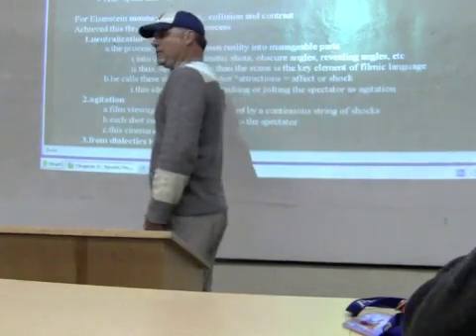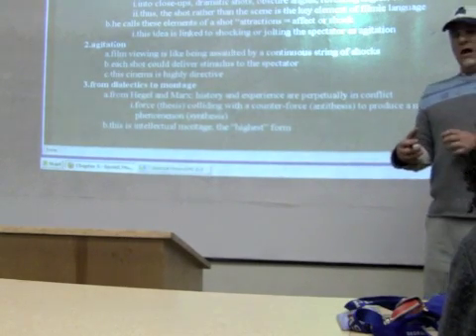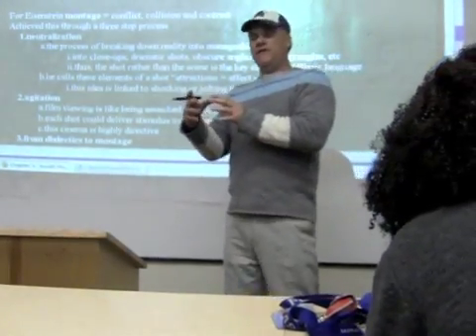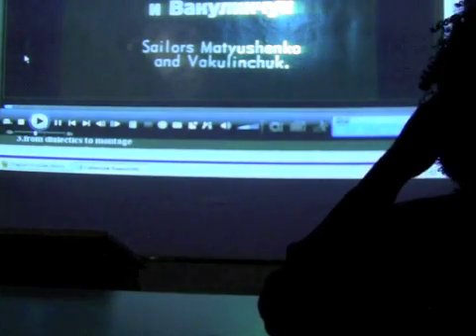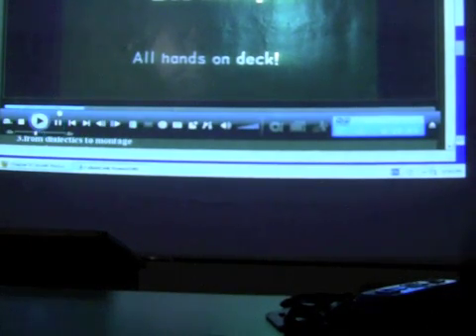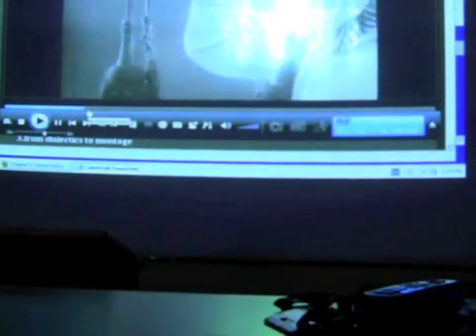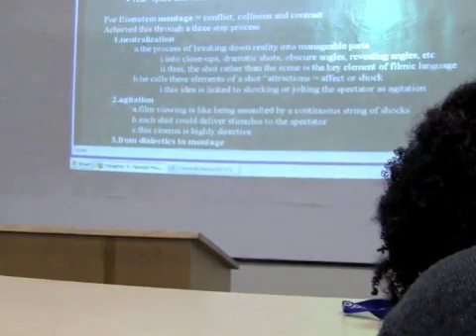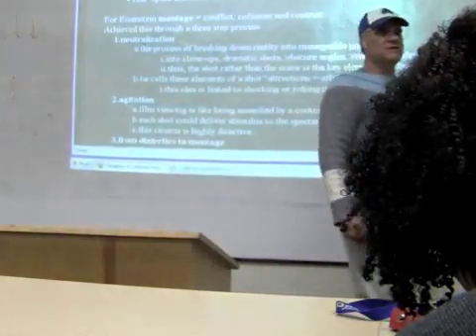Week 6 2 Mobile